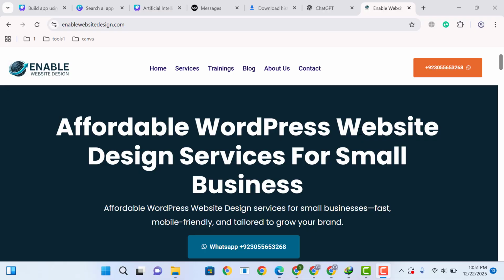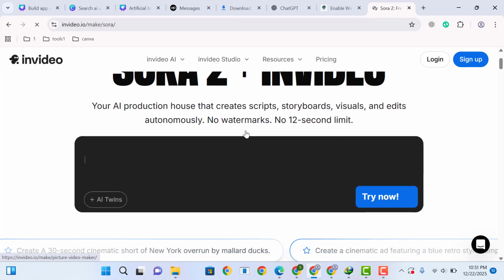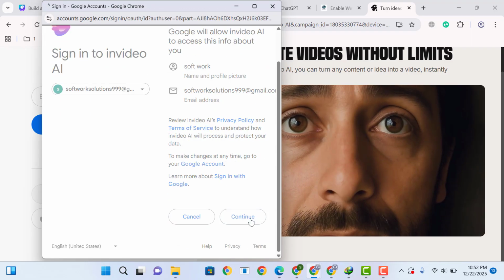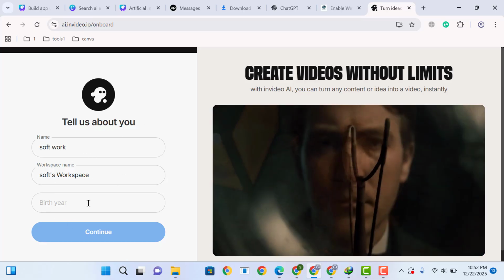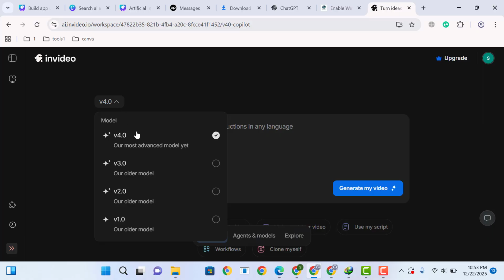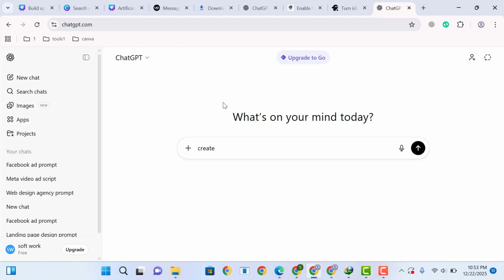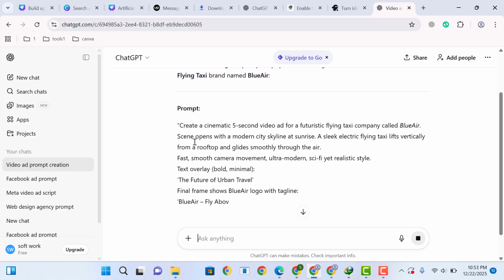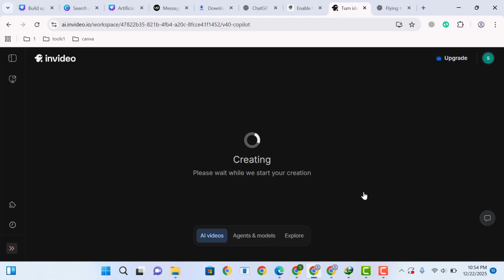How to create a video using Invideo AI platform only just in 5 minutes?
how to start youtube automation,best niches for youtube automation,ai video generation,automated youtube channel,youtube automation tutorial,faceless channel ideas